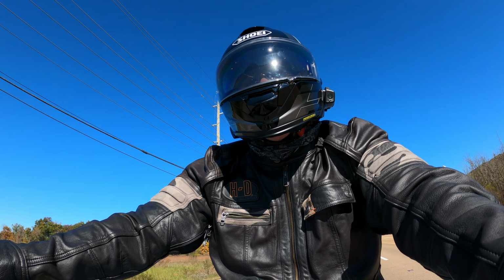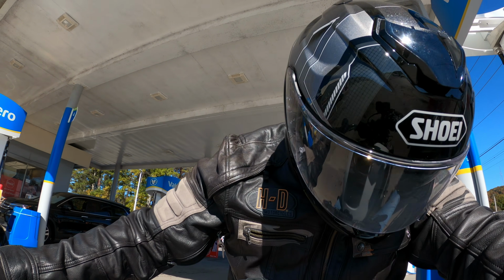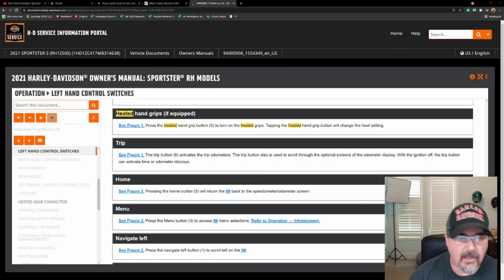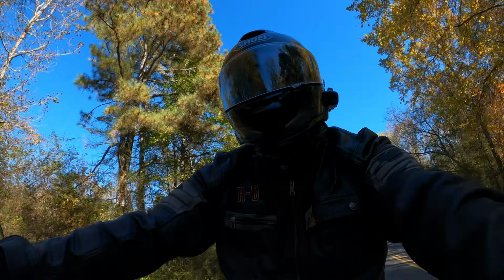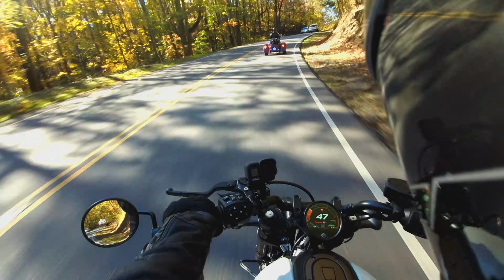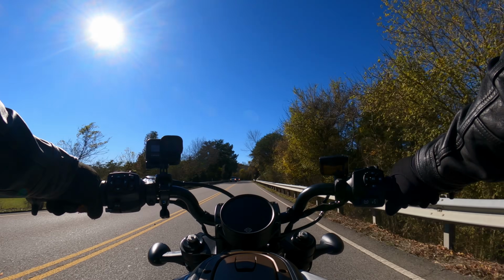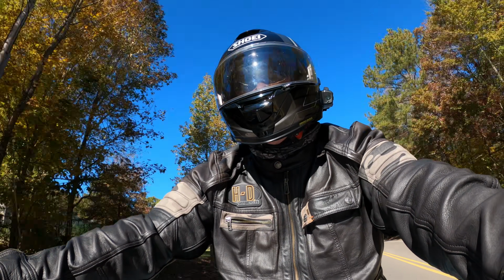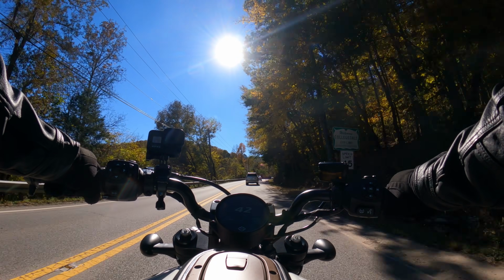5 Reasons to HATE the Harley Davidson Sportster S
My Bikes
2021 Harley Davidson Street Glide CVO
2021 Harley Davidson Sportster S

My YouTube Tech
Ruroc Atlas 2.0
GoPro9 with Media Mod and Max Lens Mod
GoPro8
Sony ZV-1
Origin PC, NEURON Workstation
Wondershare Filmora video editing software

I would like to trade stickers, poker chips, etc with other motovloggers!
Ty From Tennessee
P.O.Box 2362